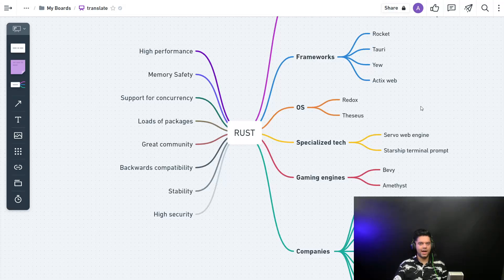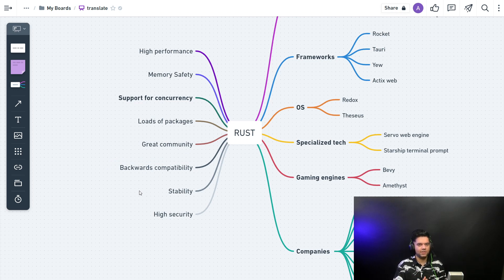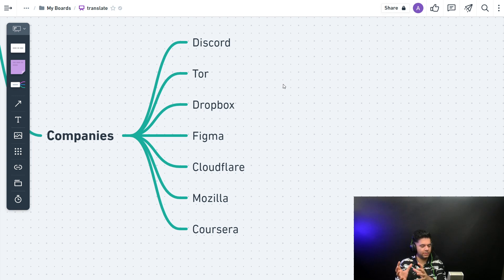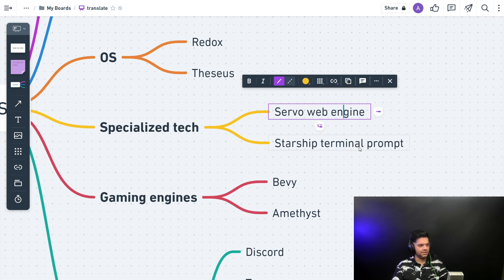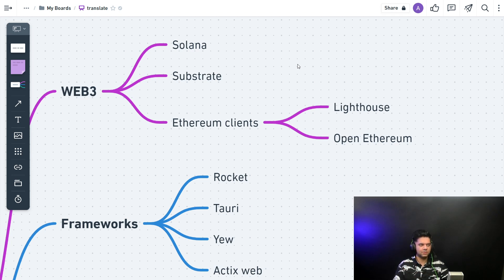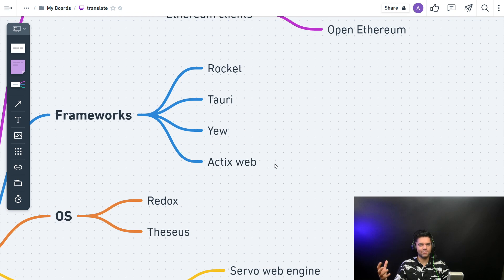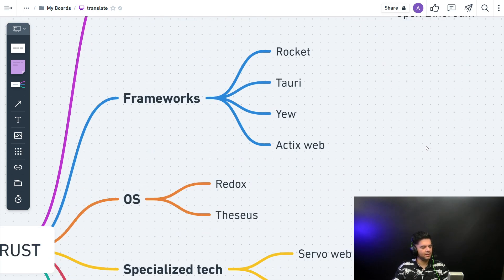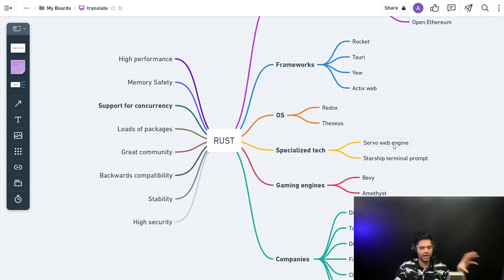Why Rust ?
OTHER RESOURCES -